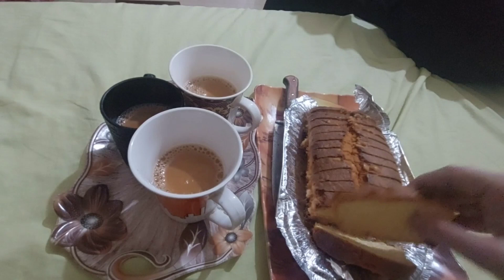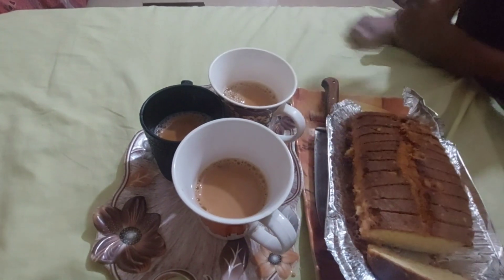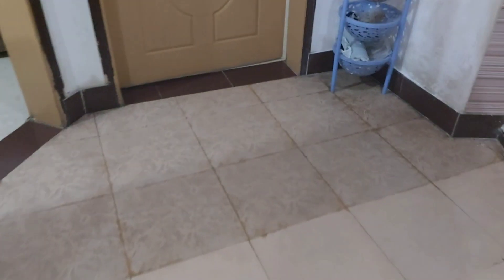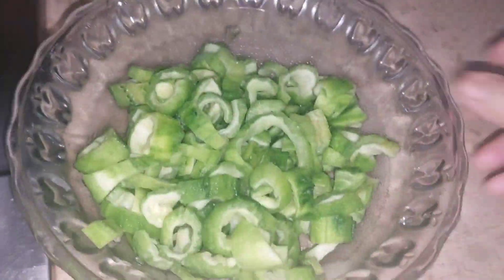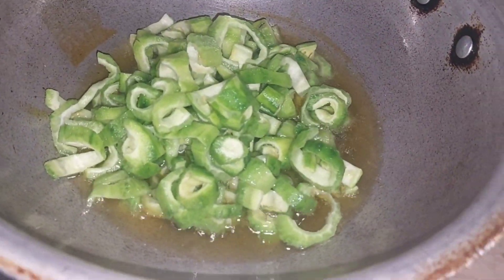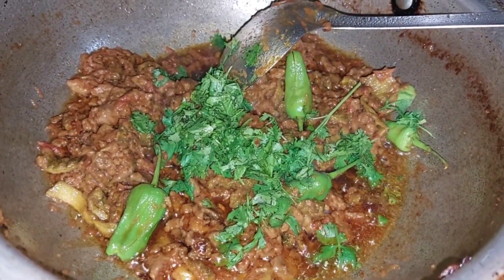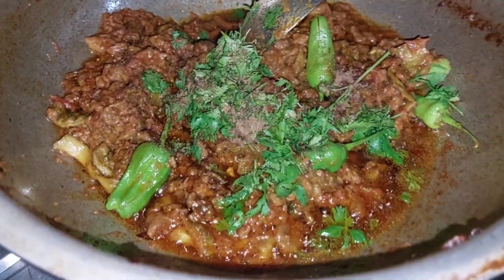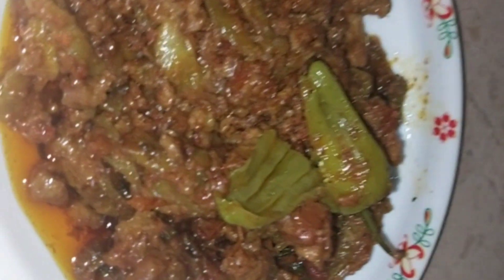qeema karele || aj bht busy day tha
sunday sunda